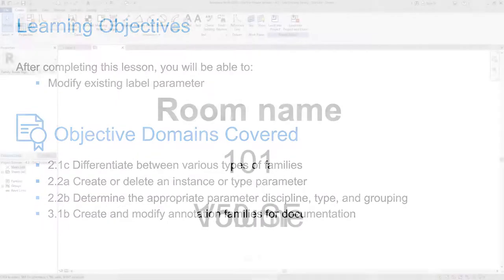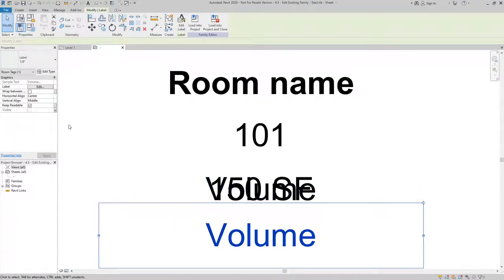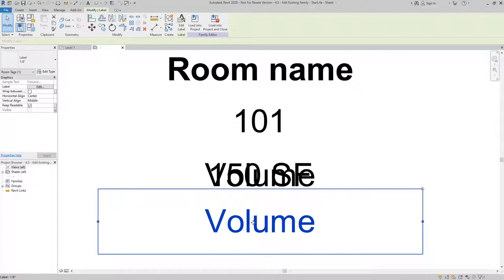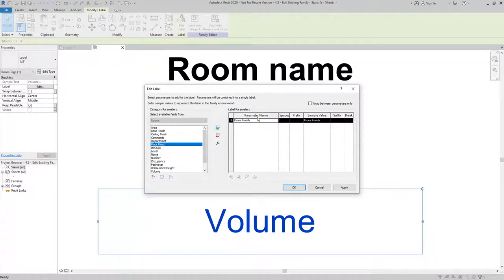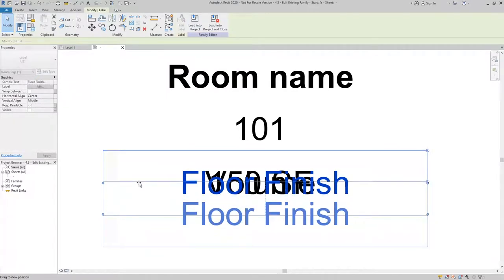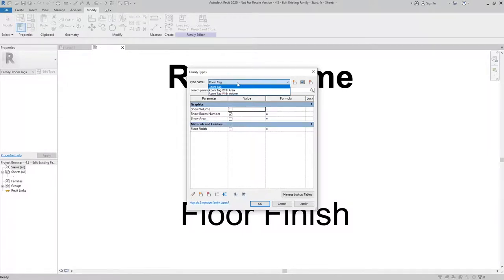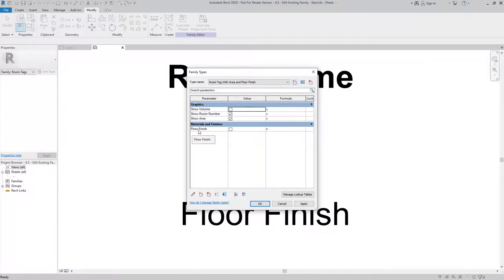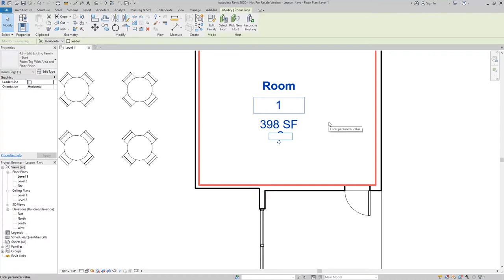Cert Prep for Autodesk Cert Prof. Revit for Architectural Design Lesson 4: Edit existing family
After completing this lesson, you will be able to:

Modify an existing label parameter
Objective Domains Covered:
2.1c Differentiate between various types of families
2.2a Create or delete an instance or type parameter
2.2b Determine the appropriate parameter discipline, type, and grouping
3.1a Use Dimensions
3.1b Create and modify annotation families for documentation